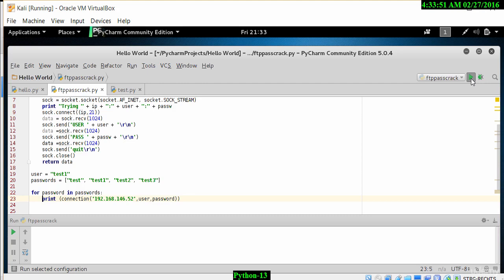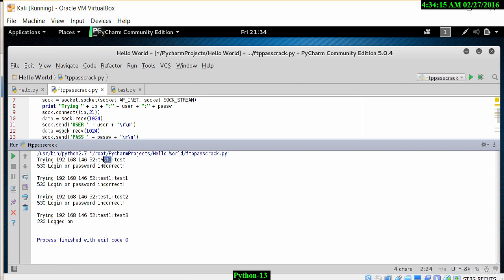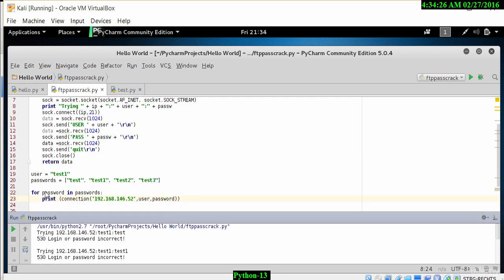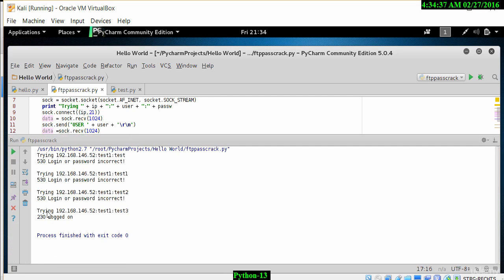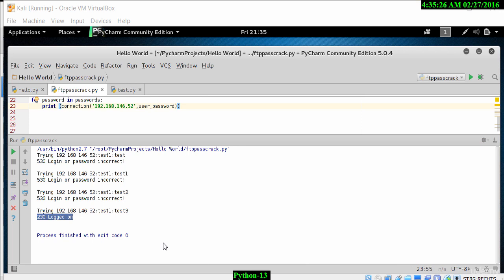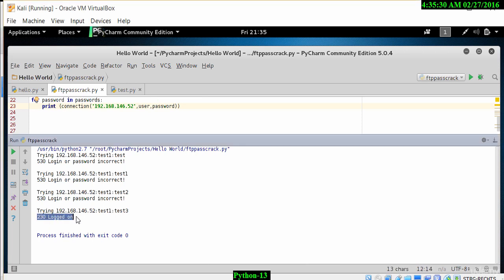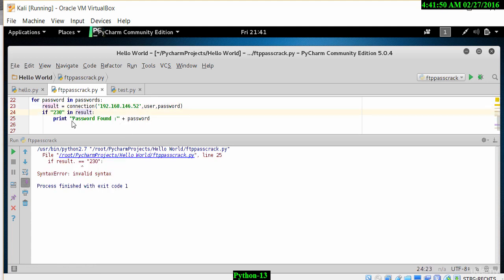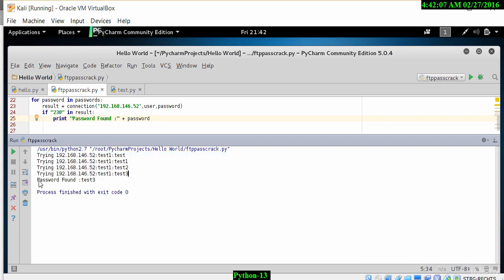15 Brute Force Cracking Results - [ Udemy Paid Course For Free ]